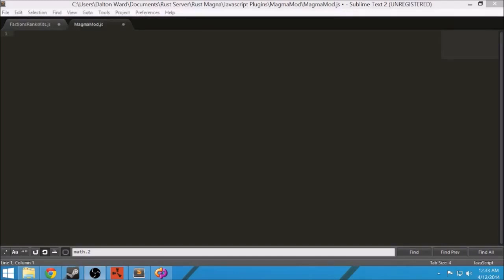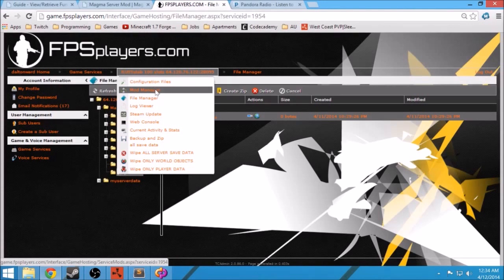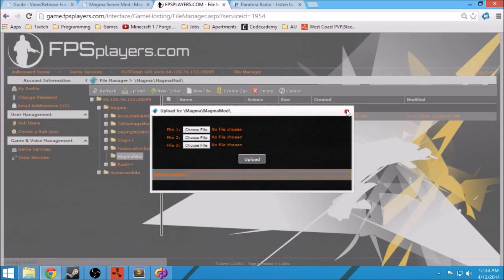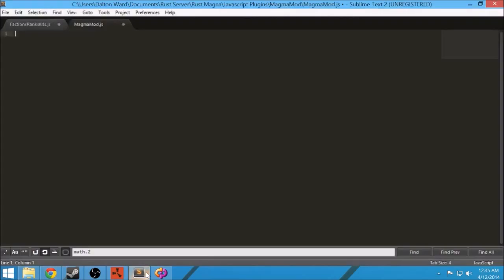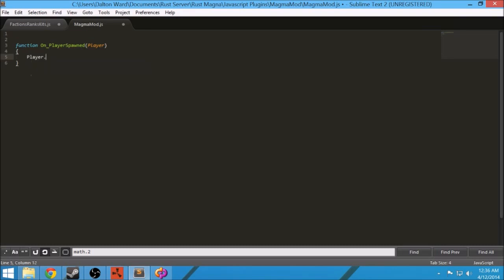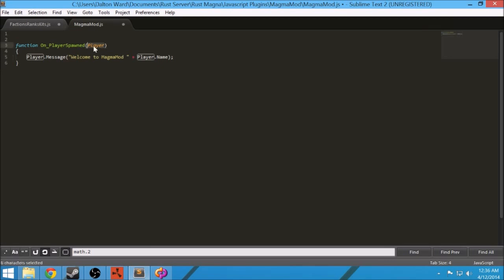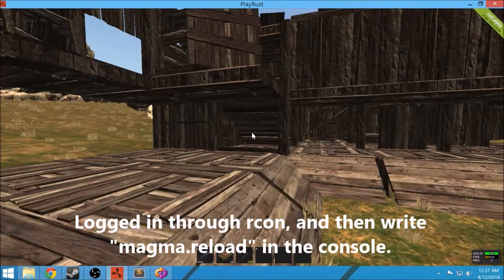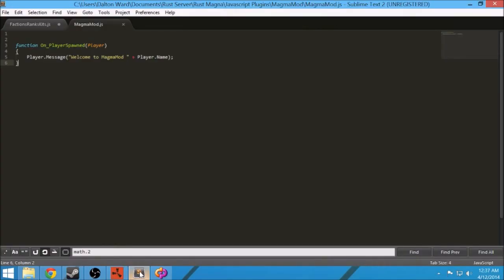Rust Modding On_PlayerSpawned - Magma API - JavaScript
Rust Modding Tutorial - First Plugin

Rust Modding Tutorial Series for the Magma API. Plugins are written in the JavaScript programming language. Learn what software and tools are needed to start making your own Rust Plugins. This Rust Modding Tutorial Series goes over the needed tools for software development, JavaScript basics, Magma specific Hooks, Declarations, etc, simple - advanced plugins.  You'll learn a lot in these Rust Modding Videos.

Learn how to make Rust mods.

Magma API Functions, Declarations, etc.